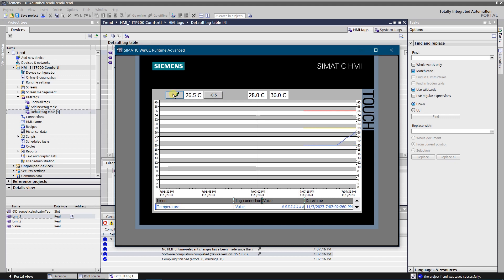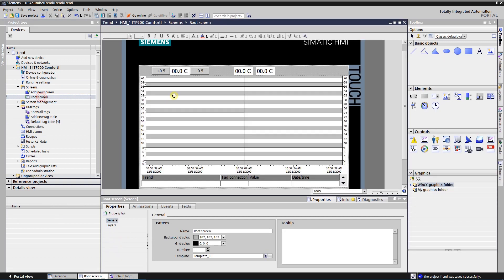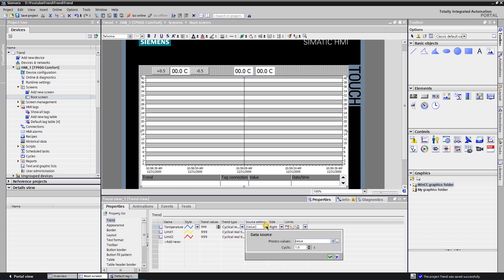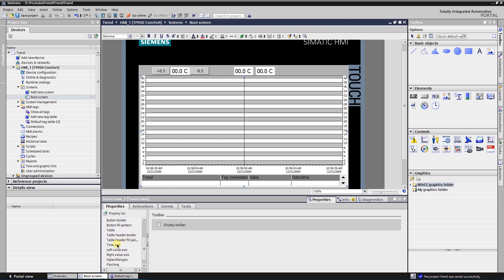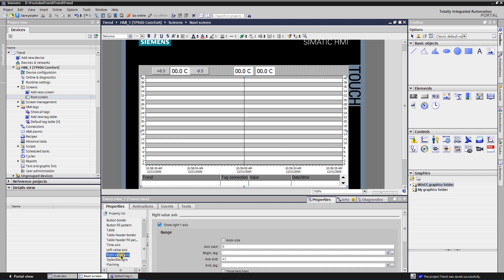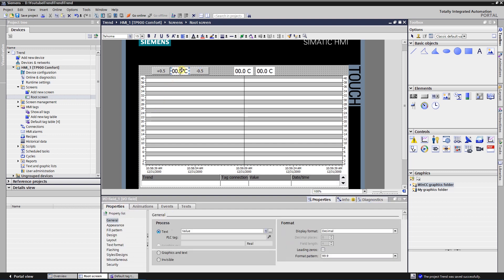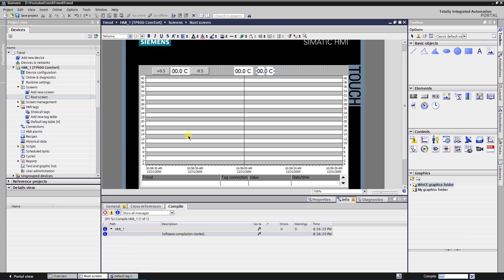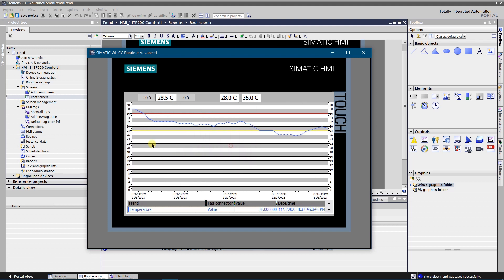TIA WinCC Advanced: Trend View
This video is a small demo on how to use trend view in comfort panels.

Used software:
TIA Portal 15.1